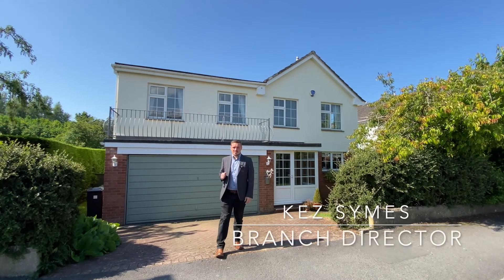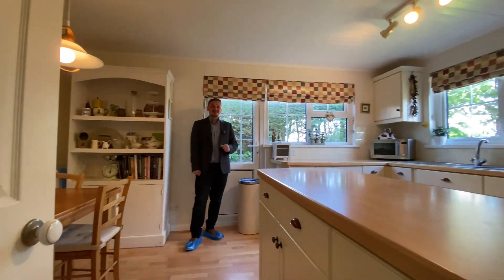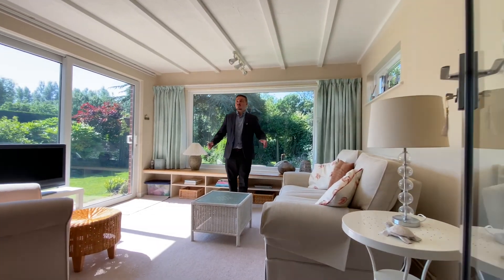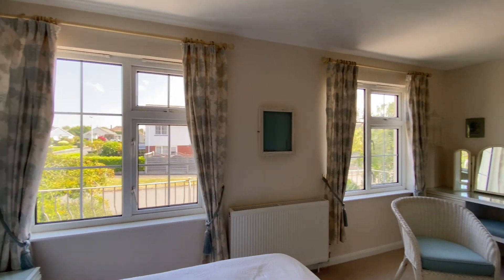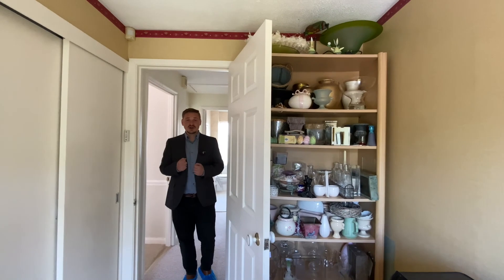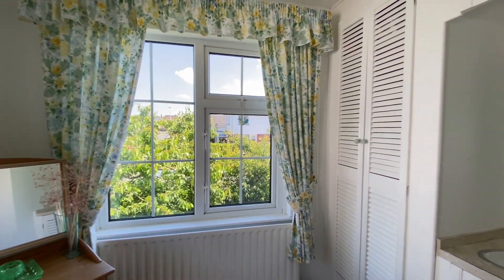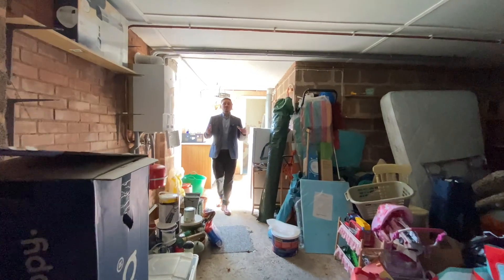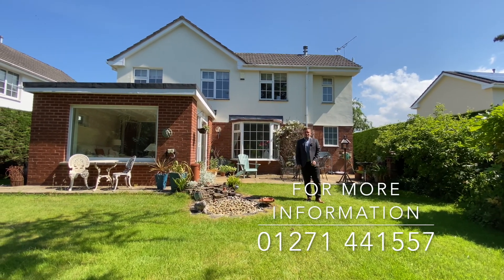EweMove: 21 Grange Avenue - Video Tour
21, Grange Avenue, Barnstaple, EX31 2DS
Guide price £550,000
5 Bedroom Detached House

DESCRIPTION
If you are in need of a bit more space and looking for that perfect forever home then look no further than 21 Grange Avenue. This home is wonderfully positioned in a well regarded part of Sticklepath on the outskirts of Barnstaple, and yet still within easy reach of the town's major amenities. On approach to the property you are immediately struck by the impressive frontage of the house. A double width driveway leading to the double garage provides plenty of off road parking.

Stepping into the property you arrive in the entrance porch, the perfect space to kick off your shoes before heading into the main part of the house. Through an internal door is the large hallway providing access to most of the rooms downstairs and stairs rising to the first floor. The hallway is immaculately presented and spacious, giving you a great impression of what to expect as you make your way around this stunning home. Starting off in the heart of any home - the kitchen - and this kitchen / breakfast room is a great size and very well presented. The kitchen area boasts a tasteful range of matching wall and base units, plenty of work surface and high quality integrated appliances including gas hob, electric oven and dishwasher. The kitchen is dual aspect with UPVC door leading to the side of the property which makes this a light and enjoyable space to cook up a storm. This is a generous sized room with the rear portion being a great space to accommodate a breakfast table and chairs for the family to gather around for a bite to eat before heading into a busy day. On from the kitchen is the impressive lounge / diner. This is an incredibly spacious, bright and airy room that takes full advantage of the property's south facing aspect with natural sunlight streaming through from the large bay window. The room offers plenty of space for all required living room furniture as well as dining room table and chairs and any free standing furniture that you could need. Through a set of double doors in the dining area you find a wonderful sunny garden room. The garden room benefits from a solid roof meaning that it doesn't get too hot in the summer months but thanks to the gas central heating is still a warm and comfortable space in the colder winter months. The dual aspect in this room really showcases the impressive views into the rear garden, and oversized UPVC doors slide back giving access to a wonderful area of patio. The hallway also offers internal access to the double garage which could comfortably accommodate two vehicles or alternatively could be utilised as a home gym, workshop or handy additional storage. The garage also features a utility area with power and plumbing for white goods and a separate WC.

Heading up onto the first floor you find the 5 bedrooms and family bathroom. Starting off in the master bedroom which is part of a well built extension to the property and accessed through a small lobby area. This is a great sized room with large windows to the front allowing the sunshine to stream into this bright and airy bedroom. The room offers more than enough space for a good sized double bed has the added advantage of good quality fitted wardrobes. This room also features a large, 3 piece en suite with shower over bath, low level WC and pedestal wash basin. In behind the master bedroom you find bedroom 4, a large double room offering ample space for a good sized double bed and free standing furniture. The next room you arrive at is bedroom number 5 which is a great sized single room benefitting from built in storage, perfect for those younger members of the family or could alternatively make for a great office space. Bedroom 3 is a wonderfully bright dual aspect room which, like bedrooms 4 and 5, offers wonderful views out into the rear garden. The room offers plenty of floor space for a good sized double bed and also offers a double built in wardrobe. Back towards the front of the property you find bedroom 2, another great size double room that features a spectacular double aspect as well as fitted wardrobe and built in sink. Rounding off the first floor is the family bathroom. A well presented and spacious 4 - piece bathroom featuring recessed shower unit, bath, low level WC and pedestal wash basin. This room also benefits from a useful airing cupboard.

If a great garden is high up on your list of priorities for your search for a new home then this well kept, private, south facing rear garden is sure to tick all of the boxes and more. The garden is bordered by well kept hedges providing a high level of privacy.

In summary this is a truly wonderful, spacious family home and would perfectly suit those looking to find something truly special in a fantastic area.